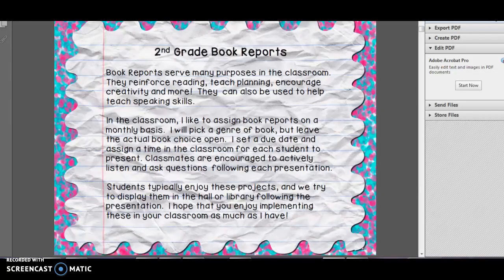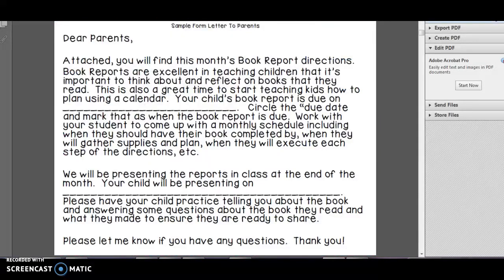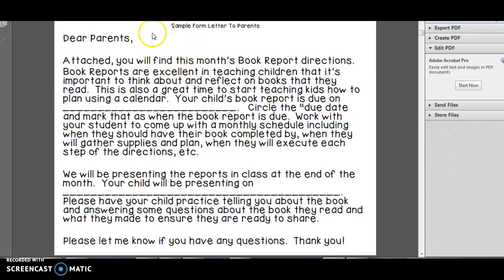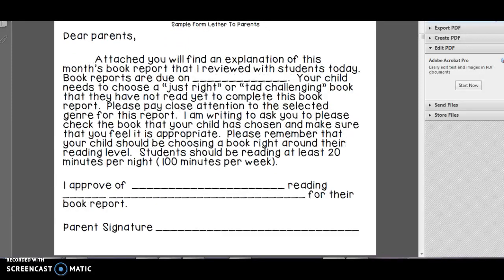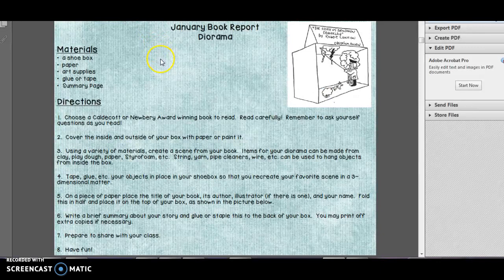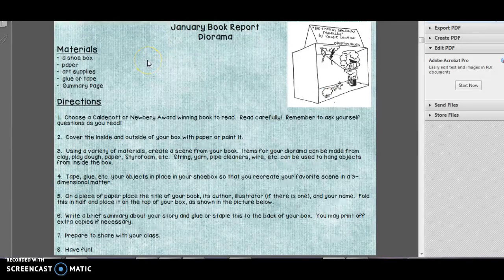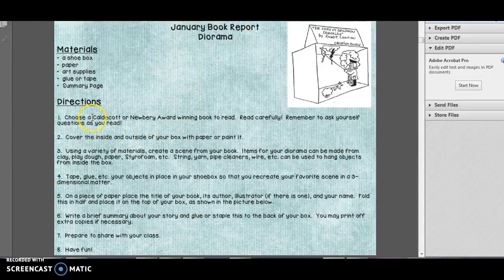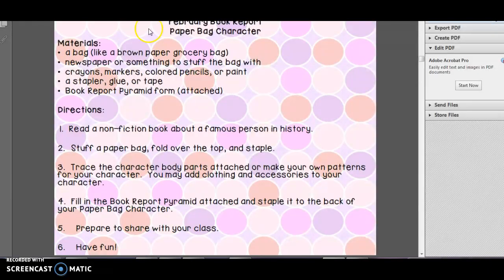Book Reports in the Classroom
Even though I am a math teacher, I LOVE to encourage students to complete book reports monthly.  They are beneficial on so many different levels from planning, to writing, to creativity and more!   Check out my listing on Teachers Pay Teachers for some great Book Report Starters!